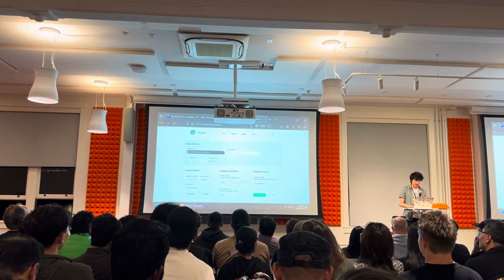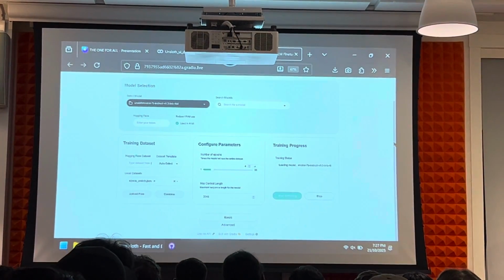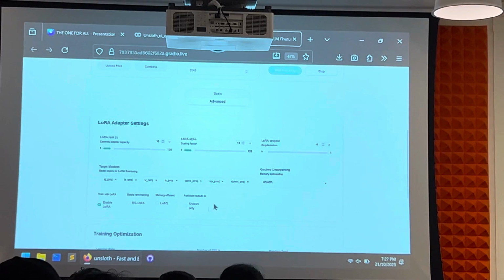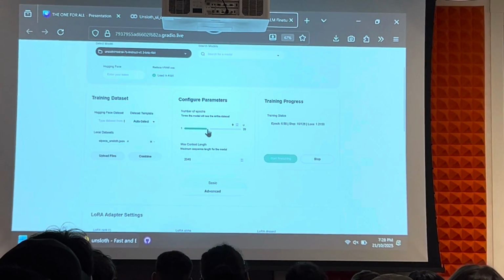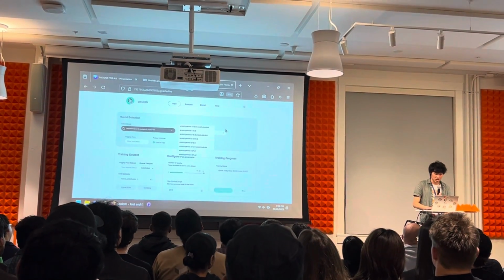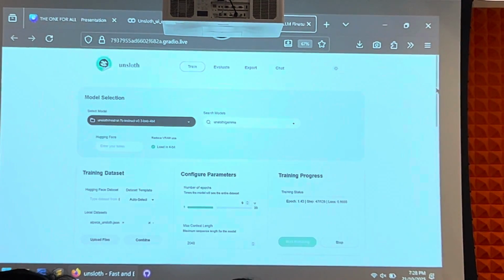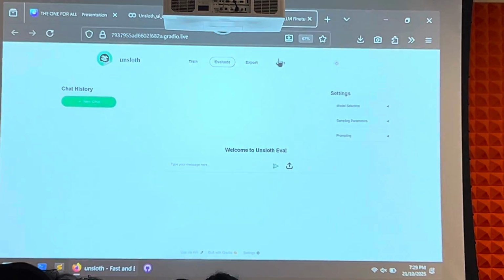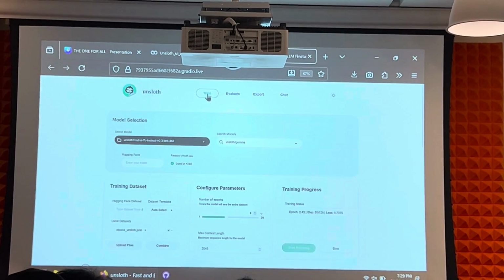Unsloth Studio (soon)